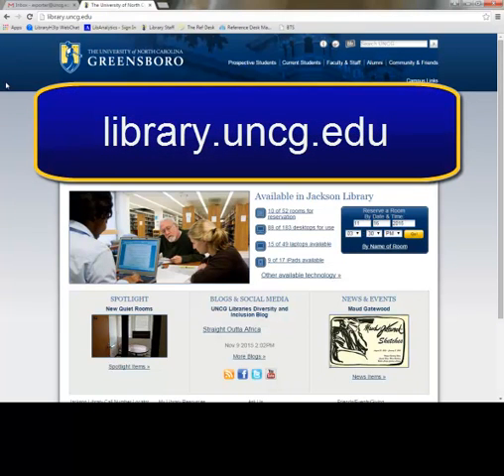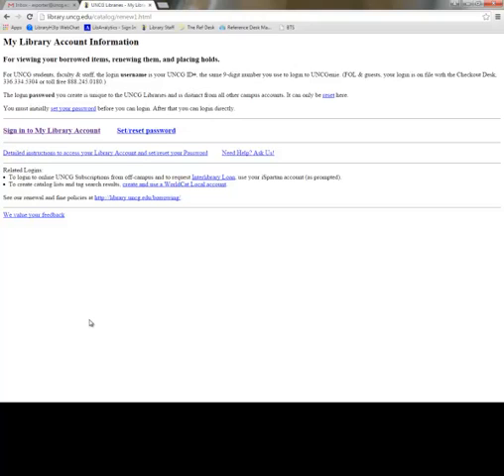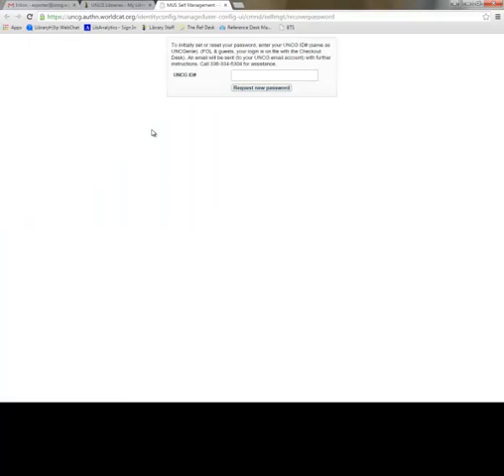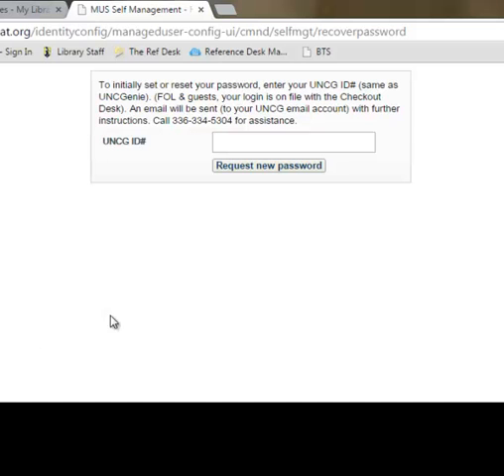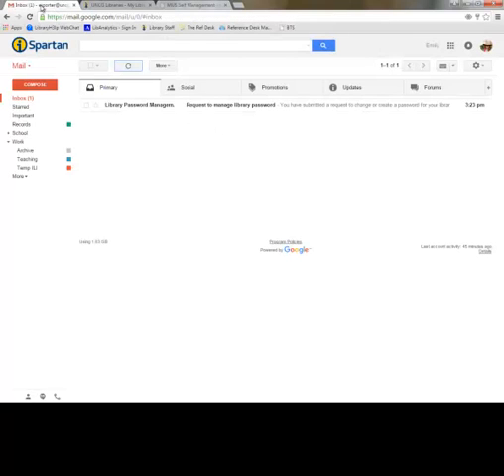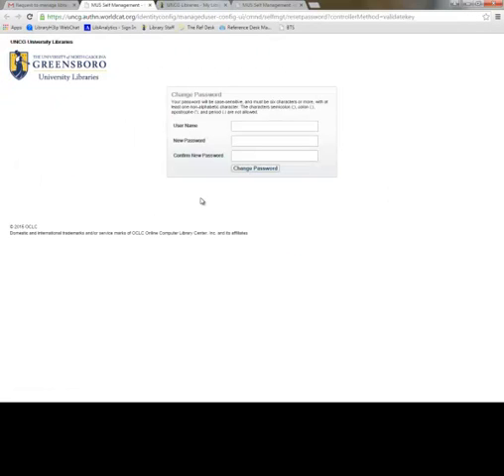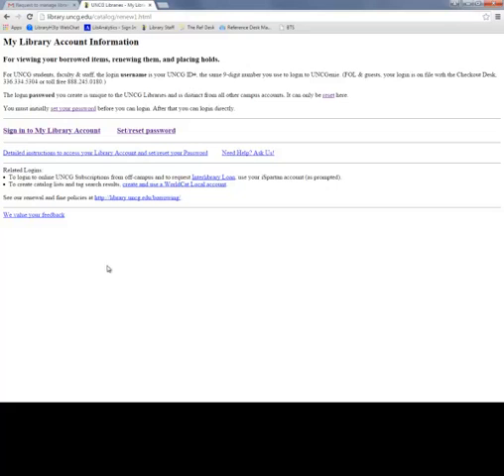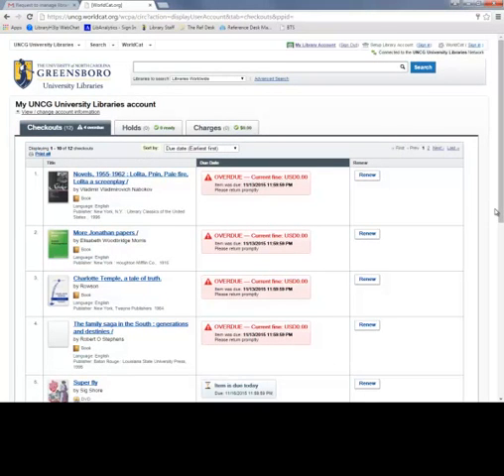How to Change Your Library Account Password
This video details how to change your UNCG library account password.